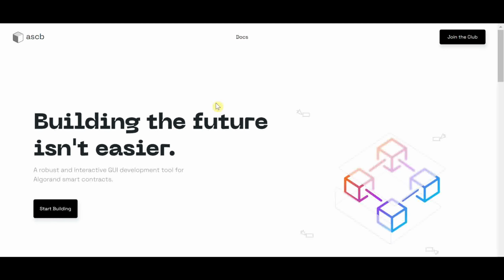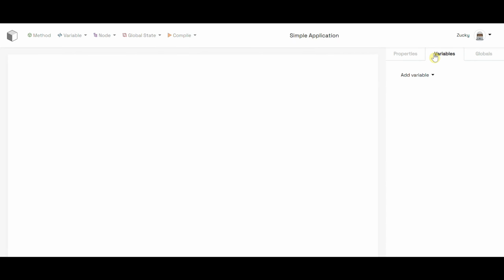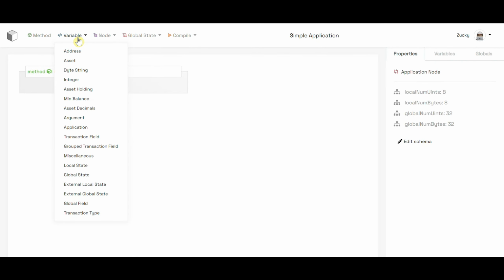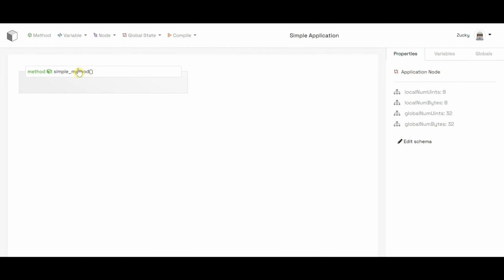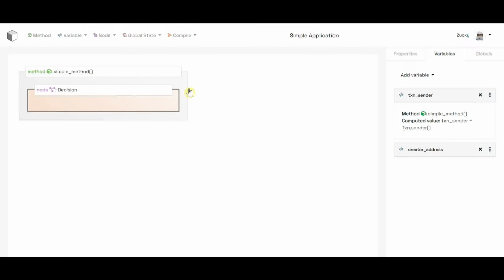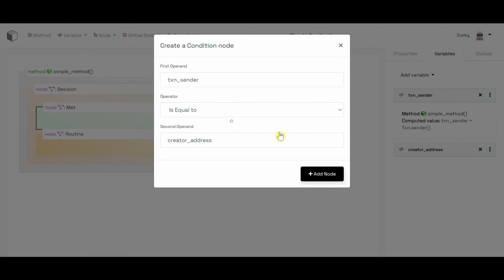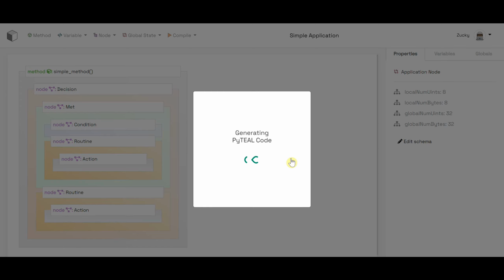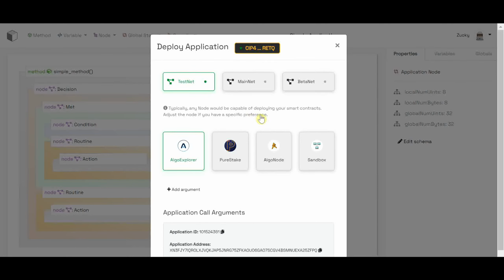Introduction to ASC Builder: Navigating the GUI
ASC Builder Tutorial Series

ASC Builder is a GUI (drag-and-drop) development tool for PyTEAL Algorand Smart Contracts and in turn aid in seamless deployment to MainNet, BetaNet or TestNet.

Sound credits: Pixabay.

Check out the demo project JSON schema which can be imported into your own account with the link: